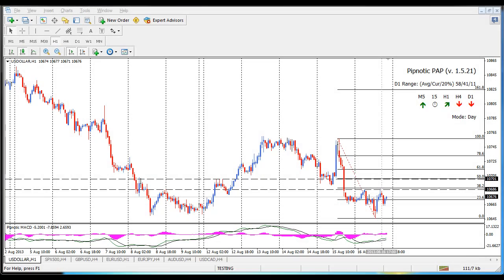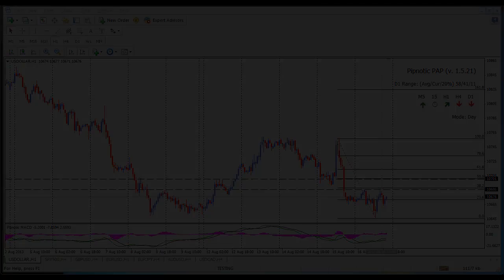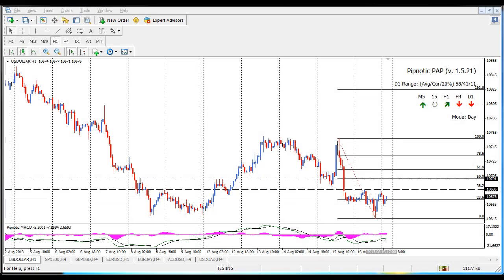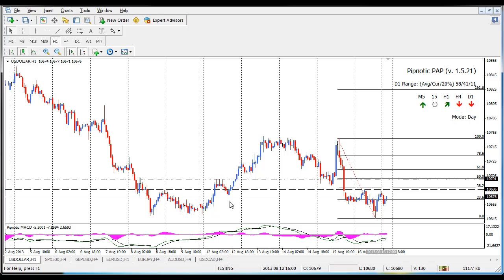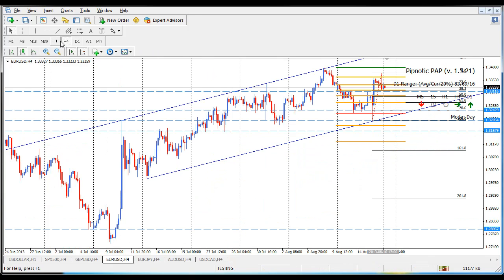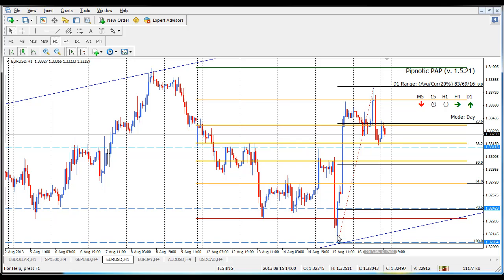lbp trade example eurusd 160813